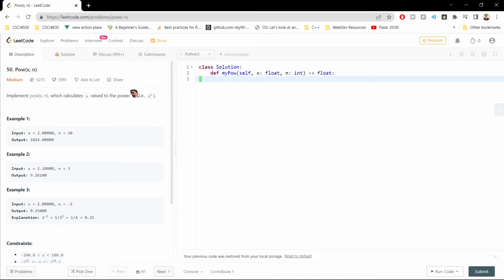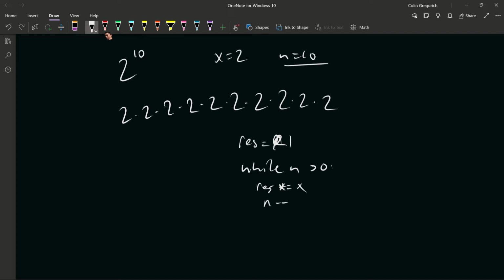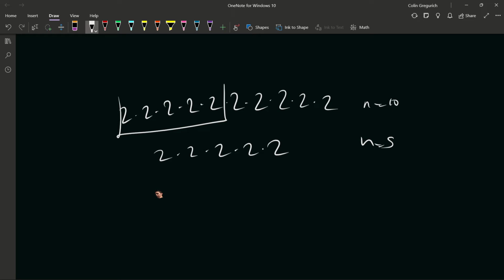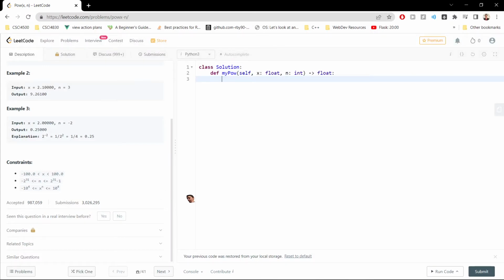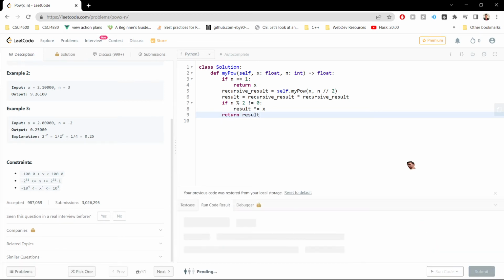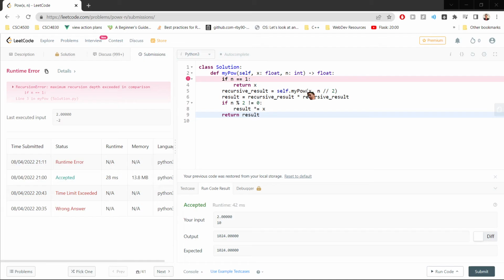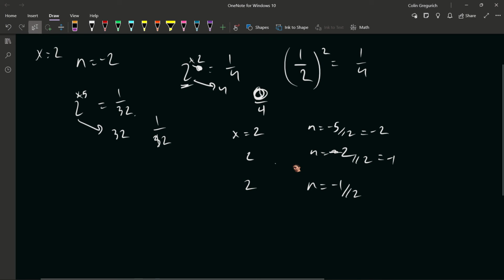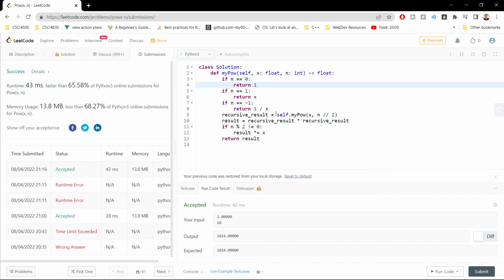LeetCode 50. Pow(x, n) | Medium #2